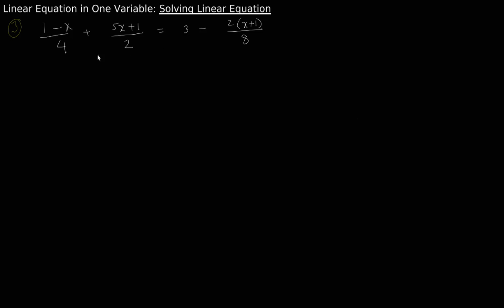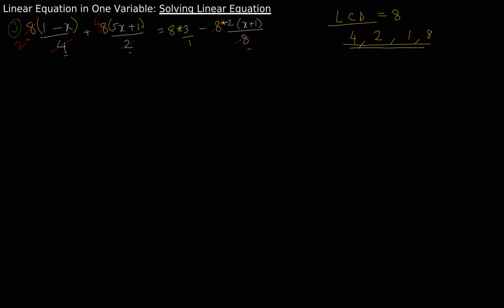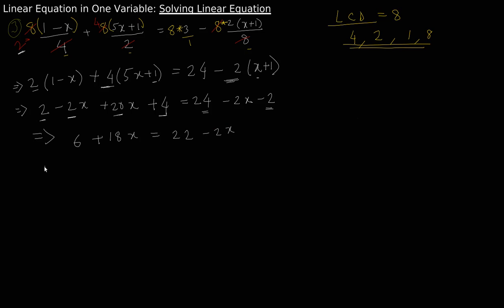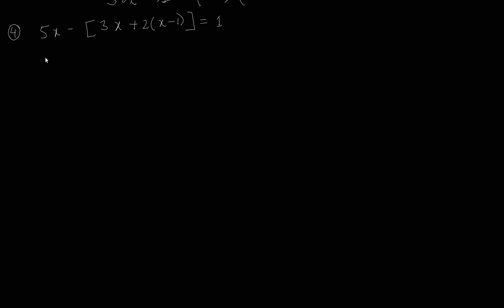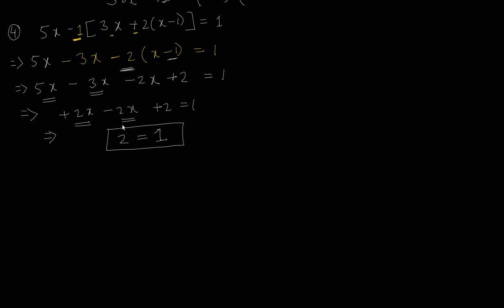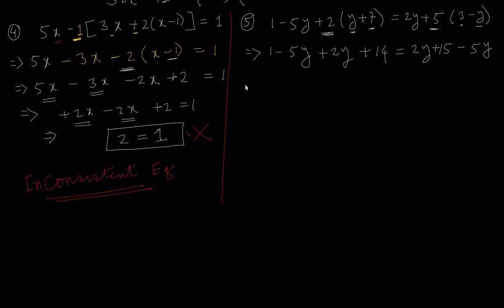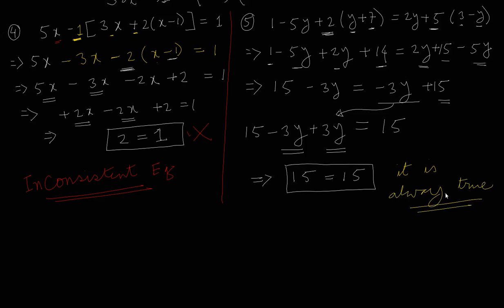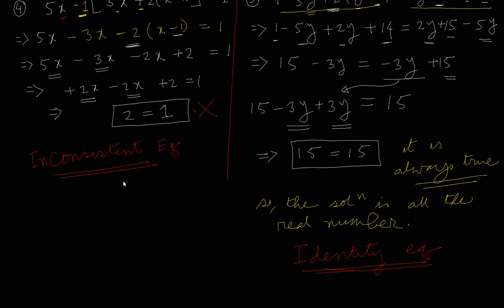Section1.1_Part 3_Solving Linear Equation